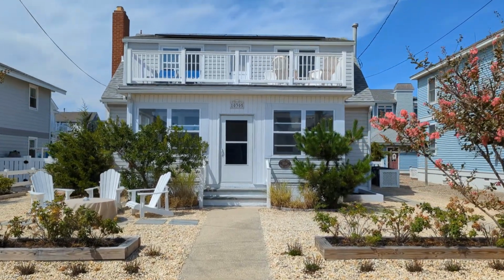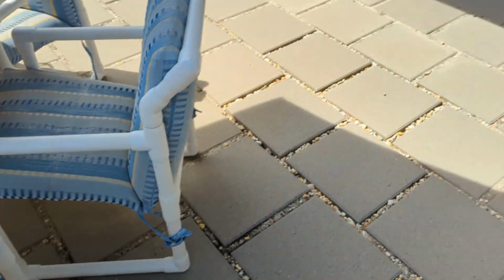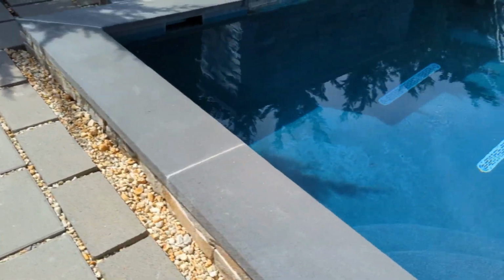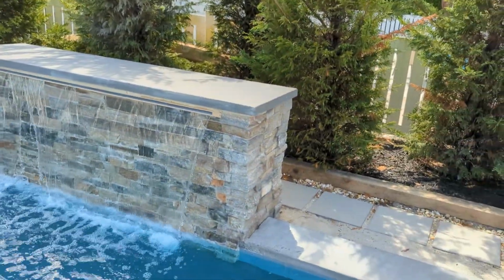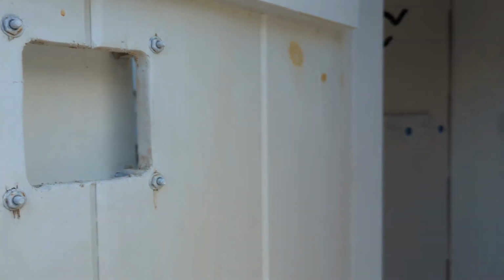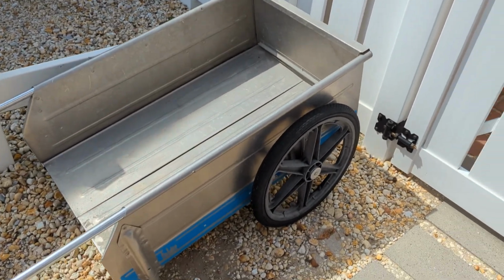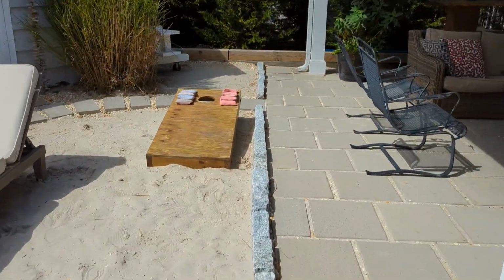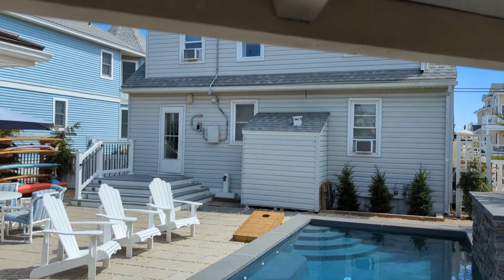OASIS Stone Harbor - Beach House Outside Video Tour with new Swimming Pool - 2022.09.20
The companion video of the interior is titled “OASIS Stone Harbor - Beach House Interior Video Tour - 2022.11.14” and the link is

I hope that you enjoy this video of our Stone Harbor, New Jersey beach house, “OASIS Stone Harbor - Beach House Outside Video Tour with new Swimming Pool - 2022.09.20”

Over the past four summers, I have been working on the improvements to the interior as well as the exterior. This video highlights our new swimming pool that we started in early 2022 and completed in August of the same year. The video also includes the edible garden with ground cherries, beach plums, spices and blueberries. I am an amateur gardener and have started enjoying the process of growing food and well as seeing the bright red color of the crepe myrtle trees bloom at the front of the house. I added a fire pit in the front with Adirondack chairs as well as another fire pit in the back. My Tesla gets parked on at the north side of the house for charging, and our solar panels for the roof provide net zero emissions power for the house and electric cars.

As I walk into the backyard, I pass through the gate which is key for containing pet dogs. The backyard includes my do it yourself (DIY) homemade surfboard rack, the live edge dining table and the live edge outside bar. As an amateur carpenter, I also converted the old surf shed into a guest cottage, complete with internet, the smart TV, and air conditioning. The back yard also has a private “beach”, which is a nice sand area. The video tour includes our bike paddock with bike racks that I made of salvaged wood, a DIY beach chair rack with a convenient drink shelf, and our rain barrel.

Overall, climate change and population growth, have created a water, energy, and food security nexus. Since the house was built in 1954 the population of the earth has increased from 2.7 billion to 7.8 billion. When I was born in 1966, the global population was 3.4 billion, so it has more than doubled in my lifetime. I do not know of any other species where the population has doubled in a single member’s life. As apex predators, we are certainly taking more resources from the planet than it can sustain. Some people may still not believe that humans have impacted climate change, but the fact that the world population has more than doubled so quickly should be reason enough to adopt cost-effective sustainability measures for sustainable design and living.

Our small gestures to capture water, create renewable energy, and grow some veggies are spokes in a sustainable solution wheel to help reduce the adverse impact of the water, energy, and food security nexus. I wrote my architecture masters thesis on Eco-Humanism/Energy Intelligence back in 1993 at the University of Pennsylvania, and this work at our beach house is a reflection of my commitment to demonstrate sustainability solutions that are functional, aesthetic, and cost-effective.

Over the summer of 2022, we housed the first ever “Sustainable Stone Harbor” open house event, and our OASIS beach house may be the most eco-friendly home on 7 Mile Island. Hopefully, our sustainability initiatives inspire others to do the same. We have the tools through key business where I am engaged:
Sustainability is a team sport!

Let me know the week that you are interested in renting either during the summer or in the spring, fall or up through early January.

The house is fully air conditioned and heated. The house has four bedrooms, plus the fifth bedroom in the guest cottage, and it sleeps 12 or more people. It’s at 103rd street and 1st avenue, just a block from the beach and quick walk or bike ride into the main street of Stone Harbor on 96th street. We have Comcast cable, WiFi, and three smart TVs. The drive from Philadelphia and the suburbs is under 2 hours, and it is a "go to" for relaxing and recharging.

We have had the house in our family for 50 years, and we welcome the opportunity to share the resource - Charlie Szoradi